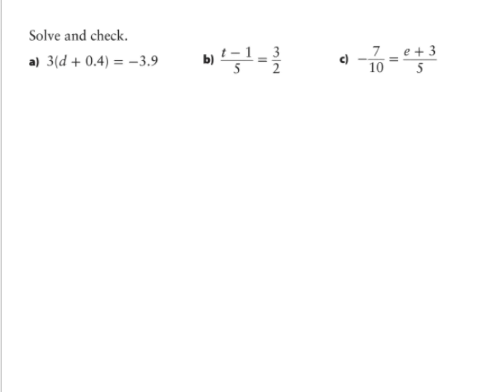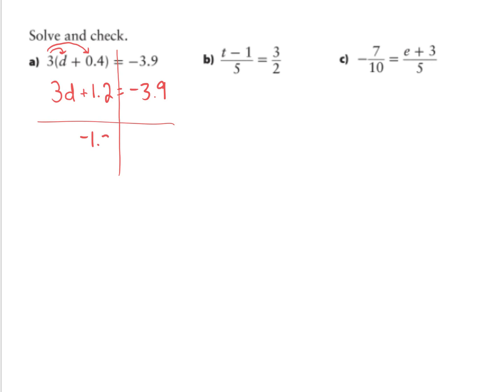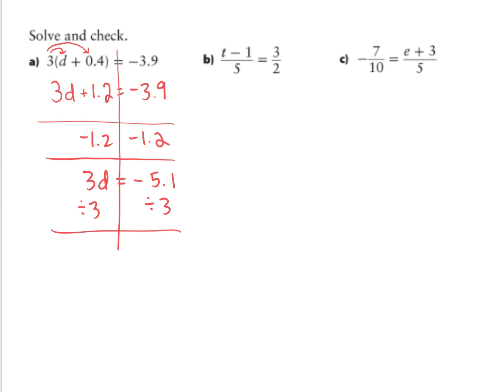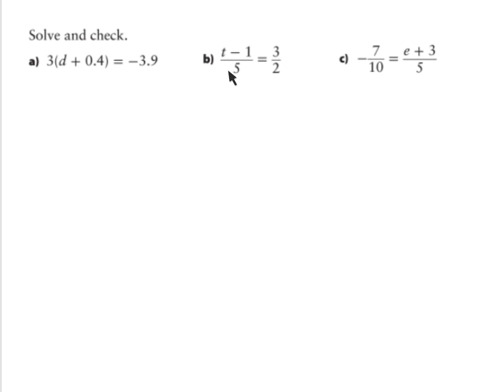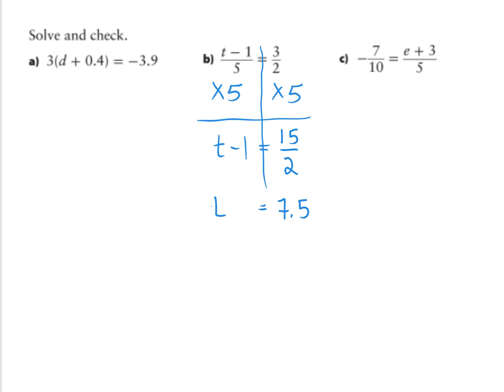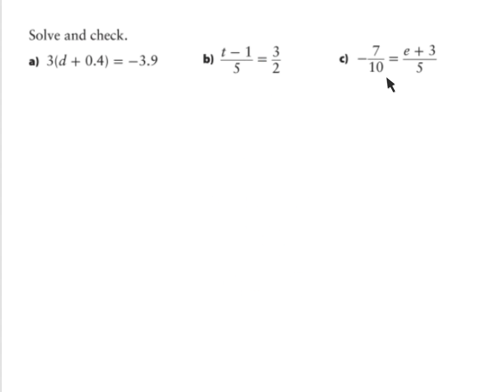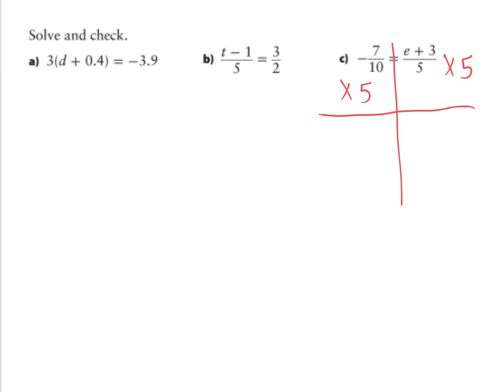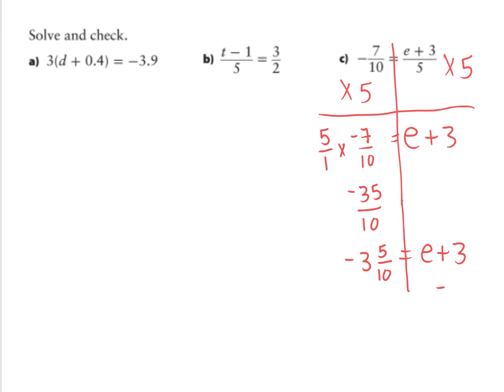M9-CH8 - Distributive Property Equations